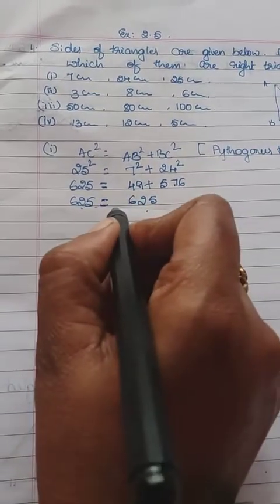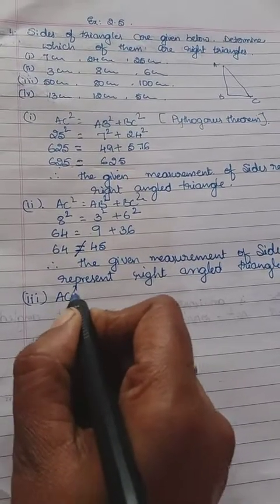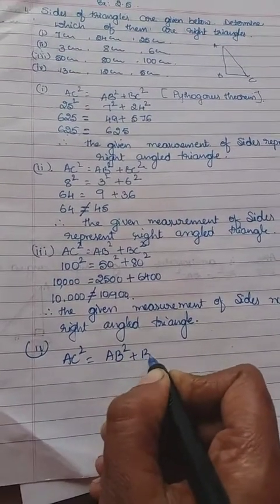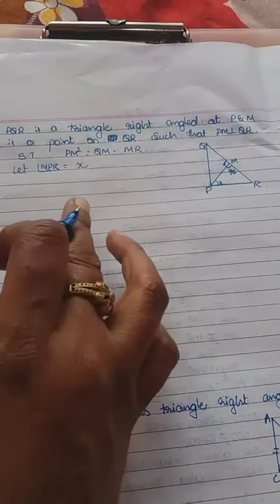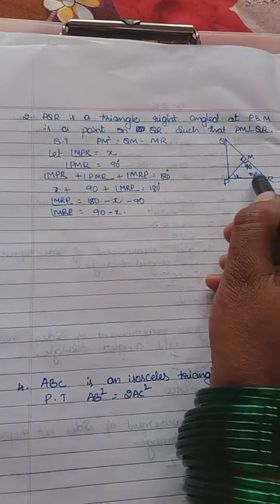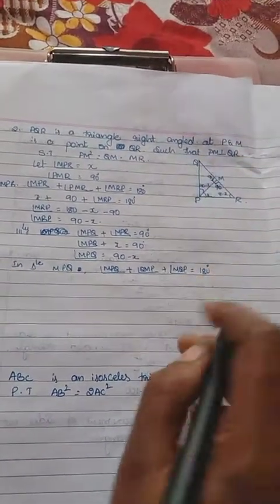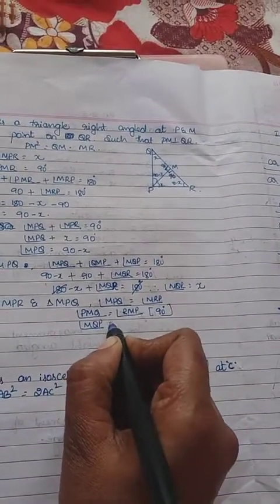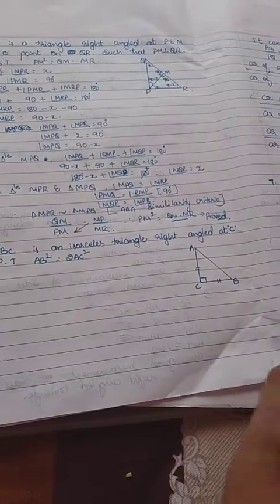SSLC Geometry Lesson 1